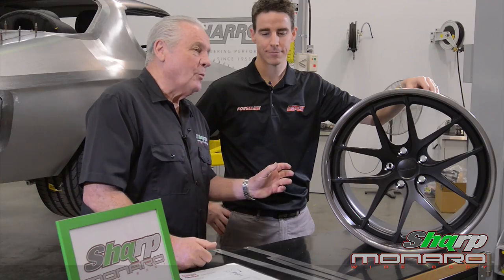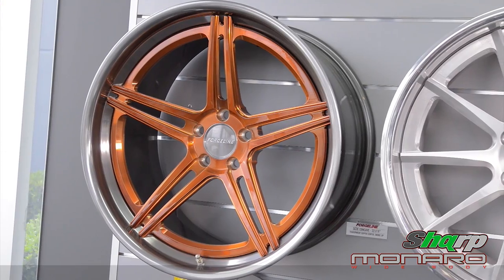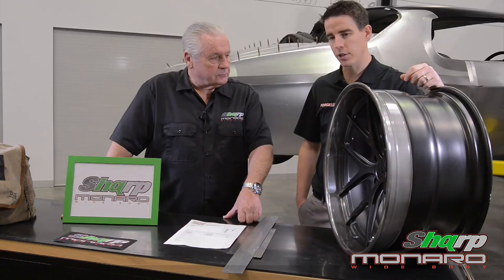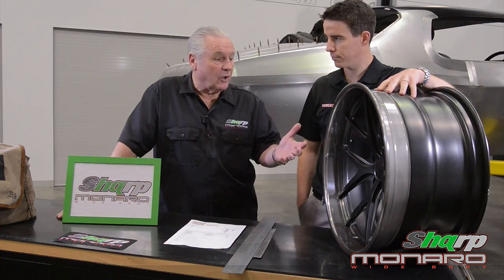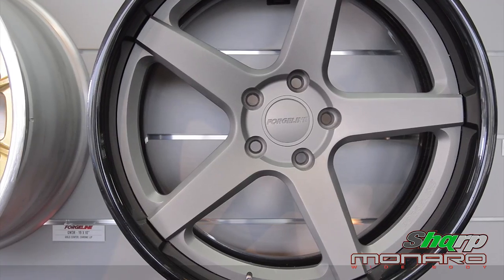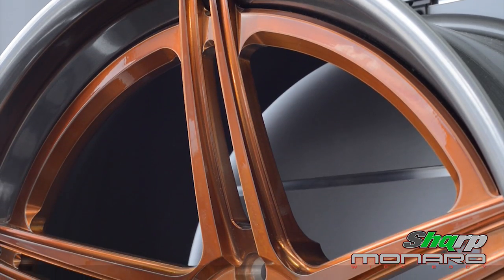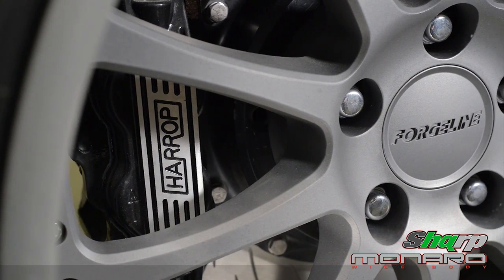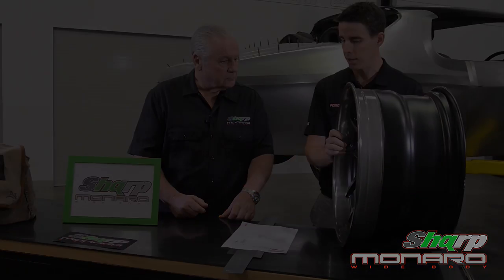FORGELINE - Forged Alloy Wheels - SHQRP Monaro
F1 World Champion Alan Jones and Harrop Engineering General Manager Heath Moore discuss the Harrop relationship with Forgeline and their involvement in the ZX3P wheels for Peter Sharp’s wild pro touring Holden HQ Monaro currently in the build.